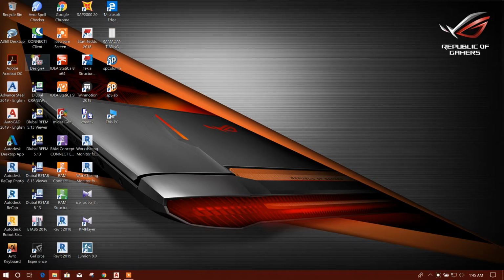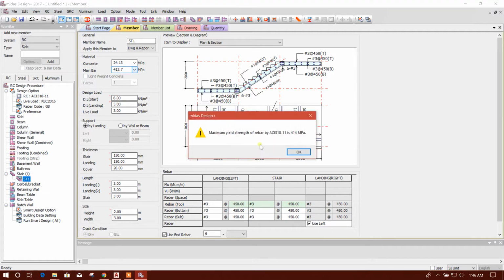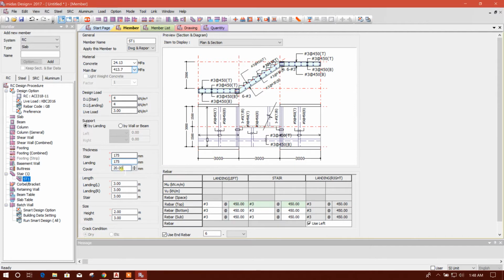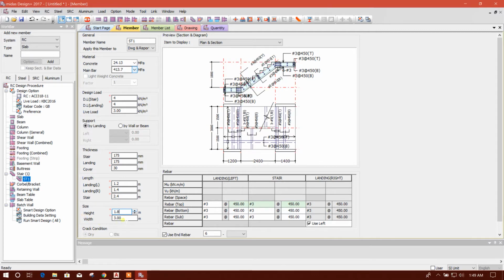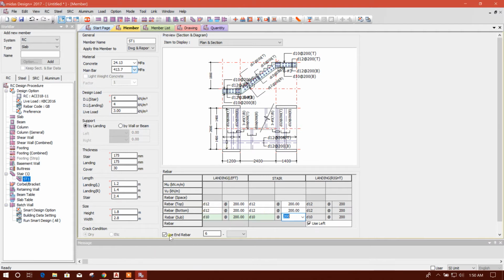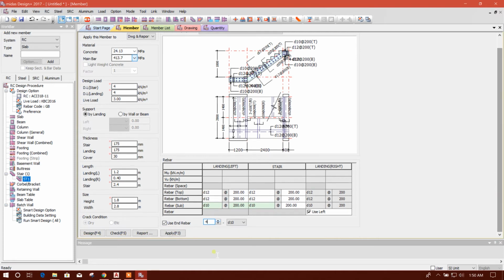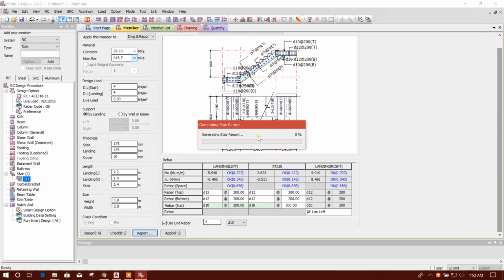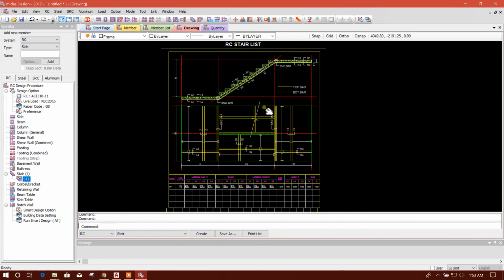STAIR DESIGN IN MIDAS DESIGN+ 2017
STAIR DESIGN, DESIGN REPORT & DRAWING GENERATION.